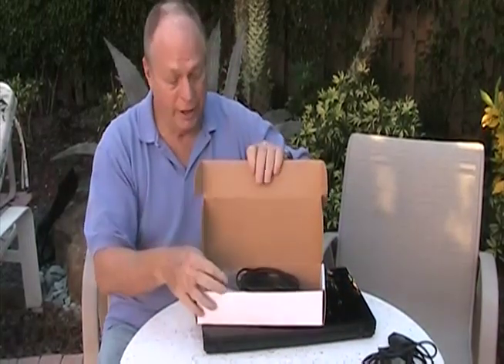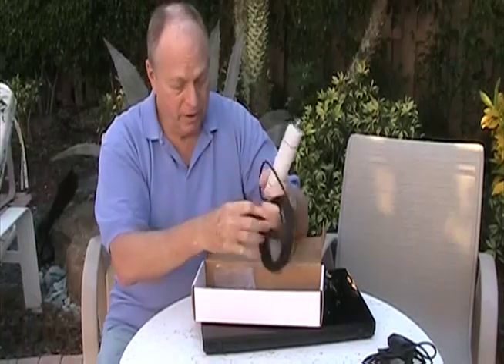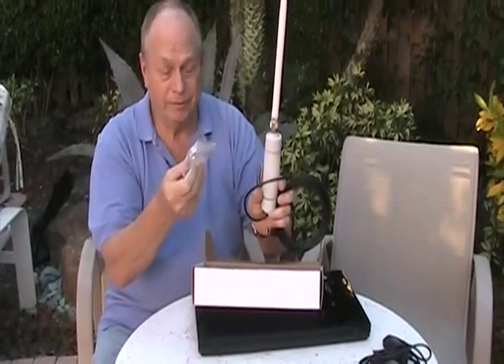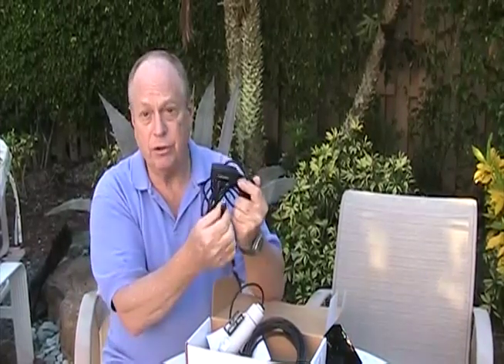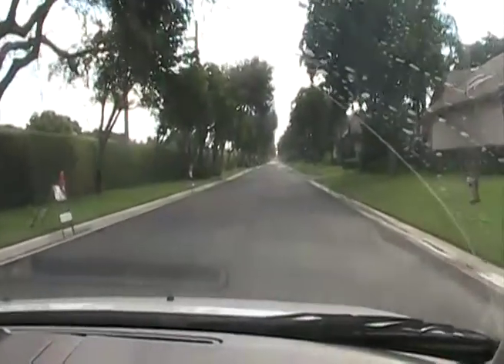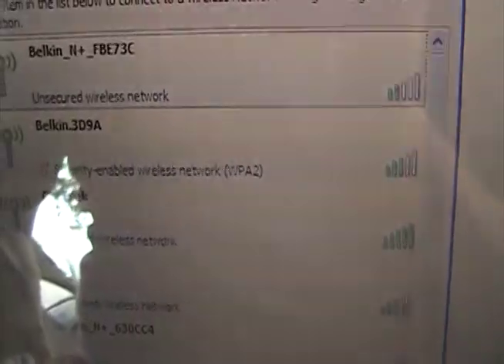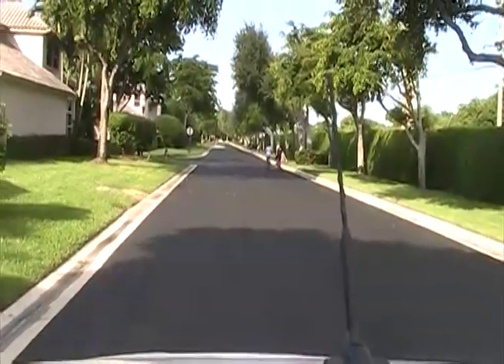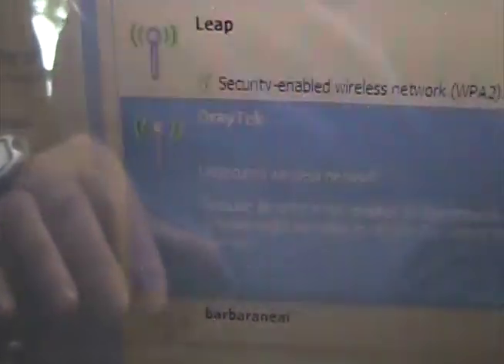How to use a USB WiFi Adapter, 1 Watt with USB cable and antenna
USB WiFi results using the AOU2410, 1 watt USB WiFi Adapter from caworldwifi.com. Excellent range of 3/4 mile  with CA World WiFi client device for wifi.